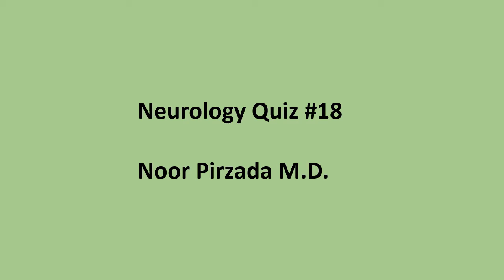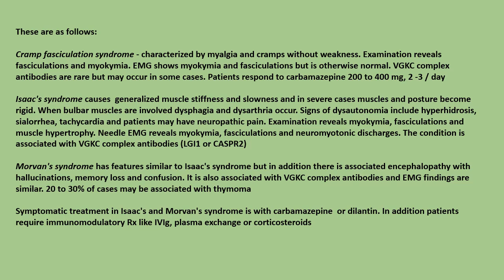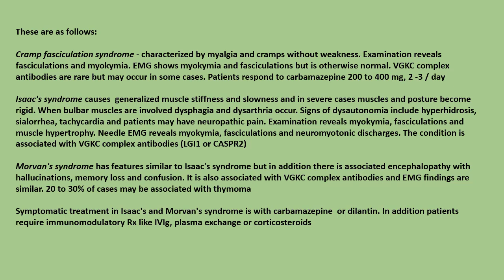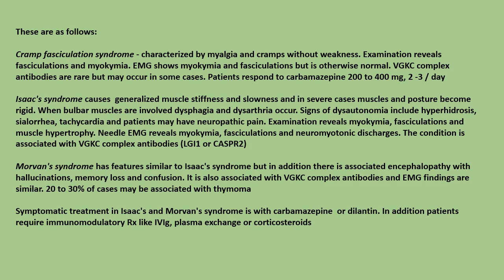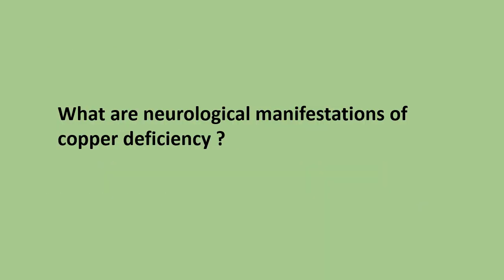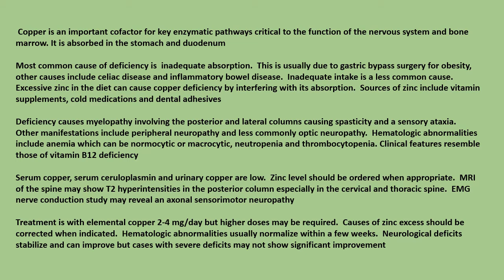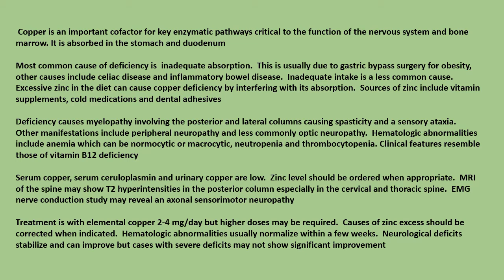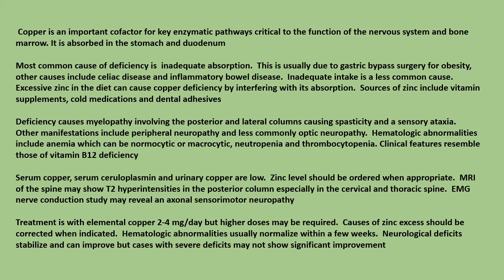Quiz #18 -peripheral nerve hyperexcitability syndromes, neurologic features of copper deficiency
0:00 peripheral nerve hyper excitability syndromes
2:07 copper deficiency neurological features